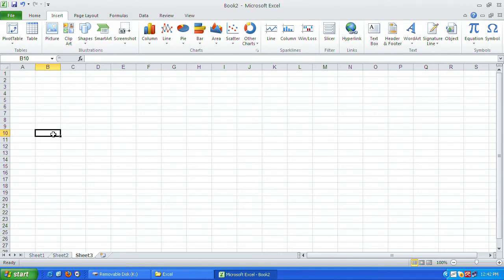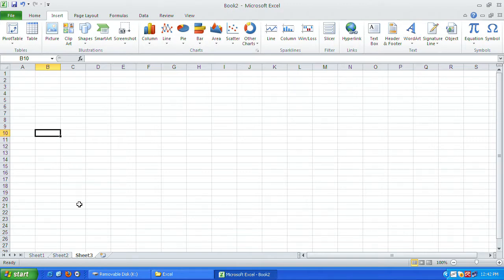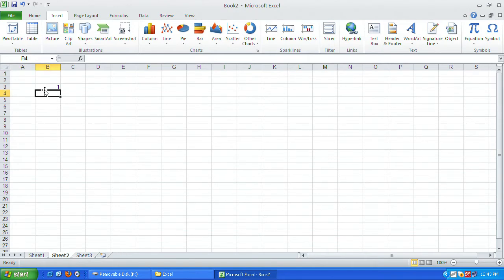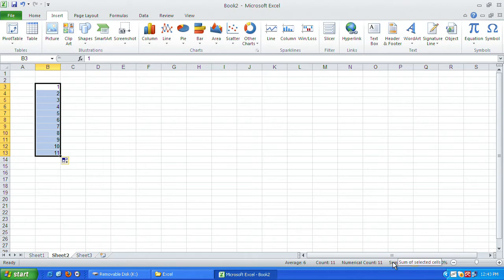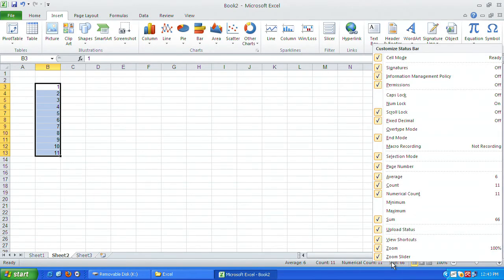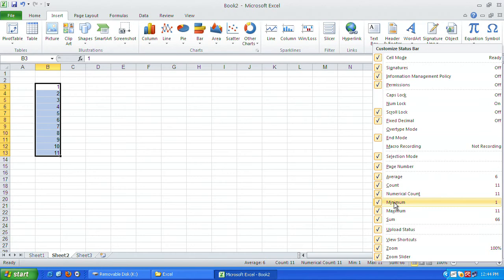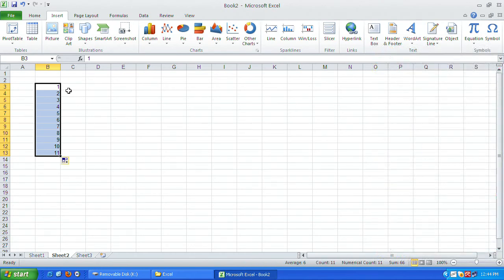Excel Tips - Tip#25: Handy Tools are a right click away